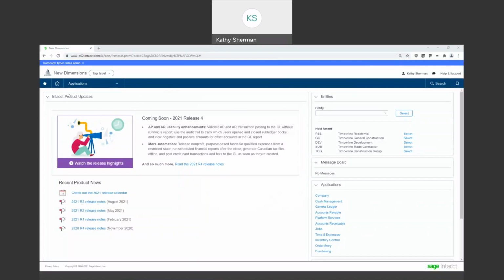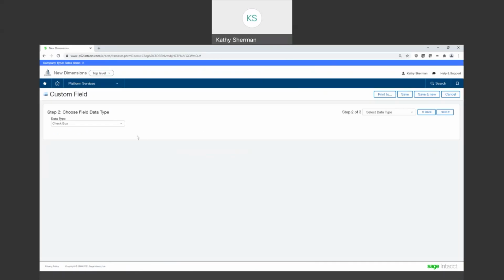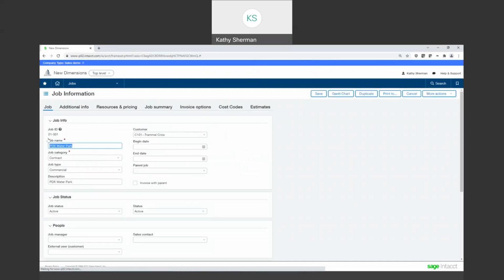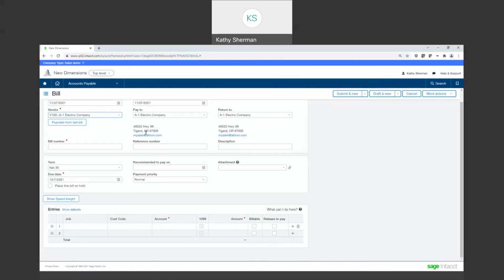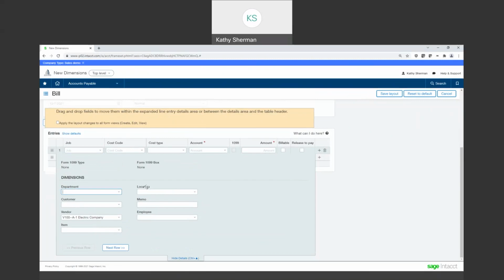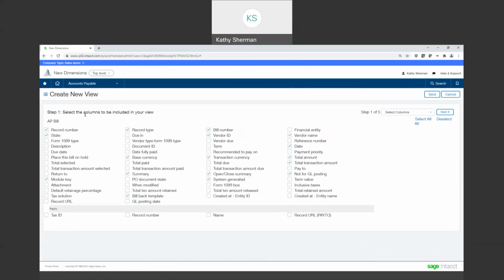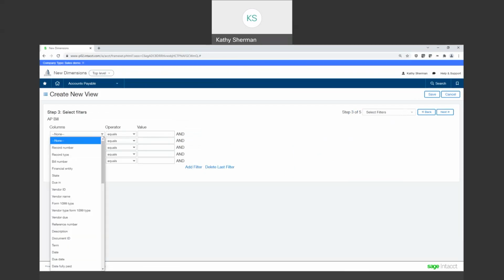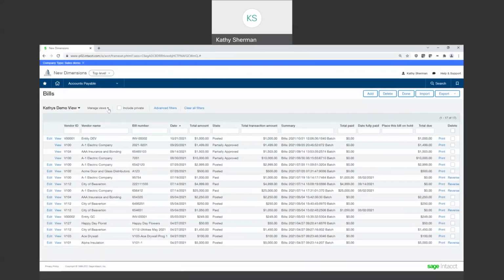Sage Intacct Tutorial: Customization without Coding